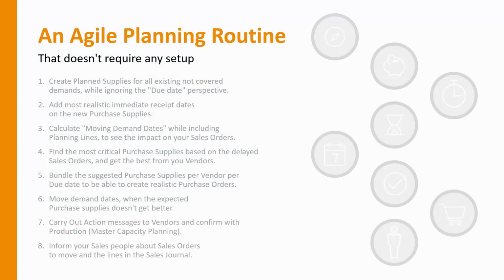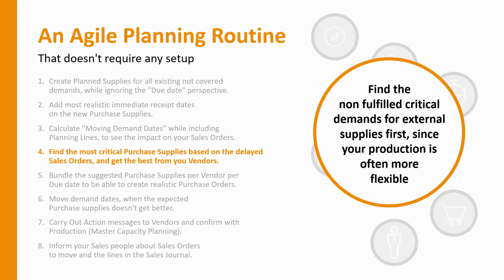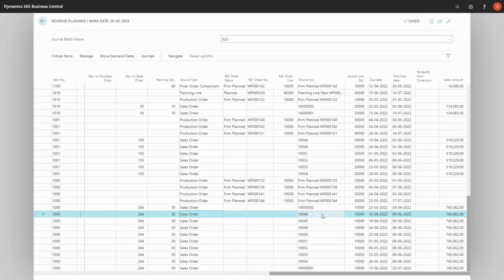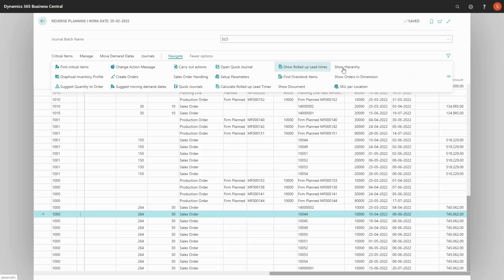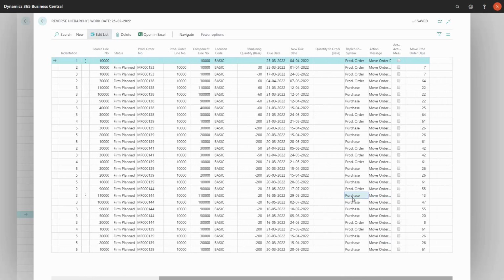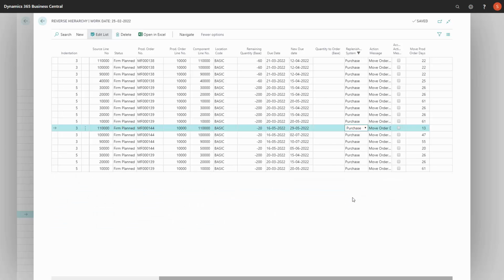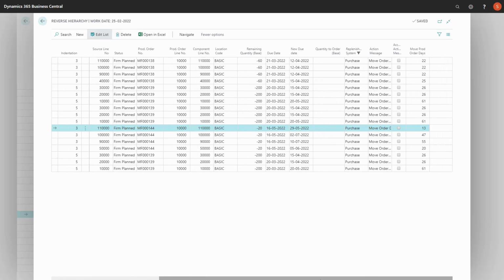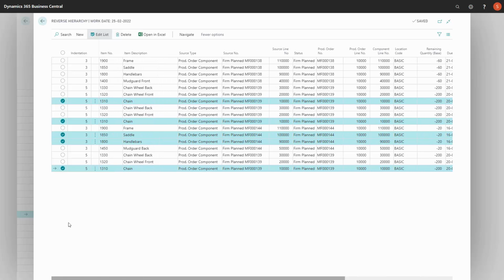ENG20031667 Find the non fulfilled critical demands for